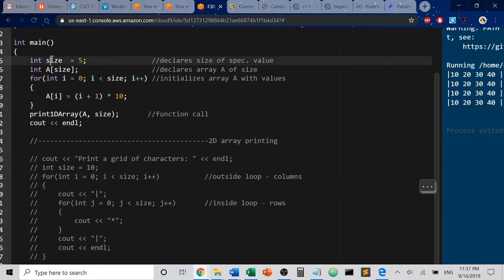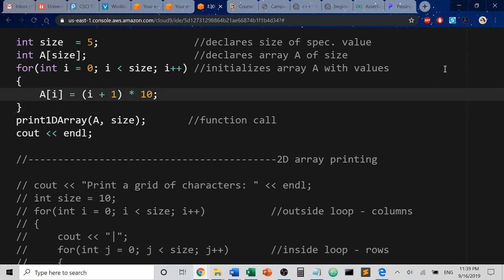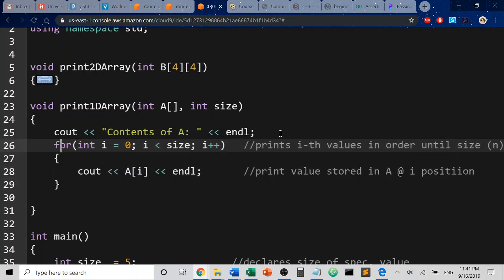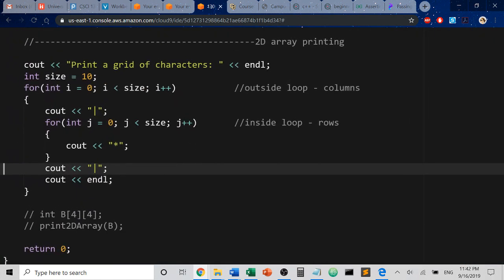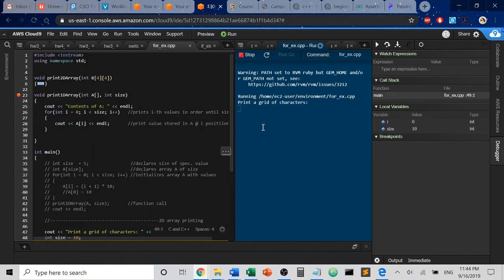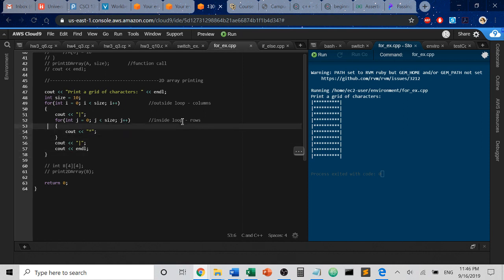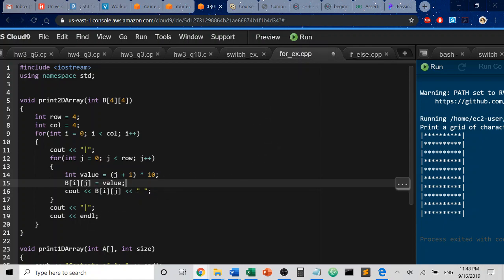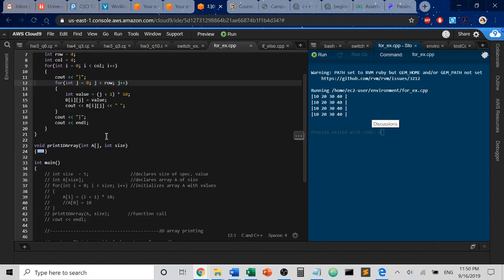For Loops / Arrays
In this video I cover:

-For loops
-iterations
-1D arrays
-2D arrays
-printing 2D grid of characters